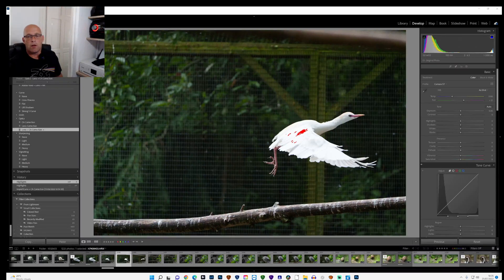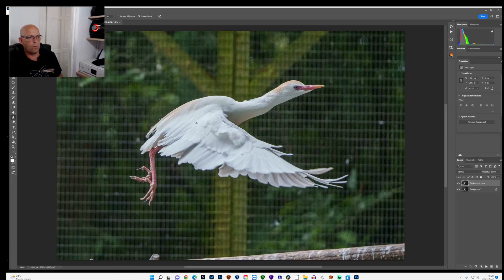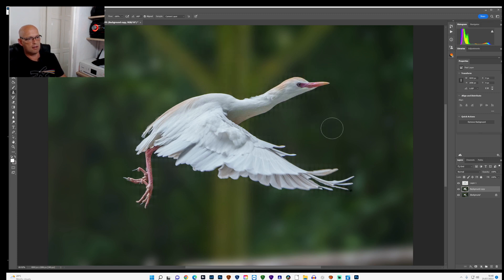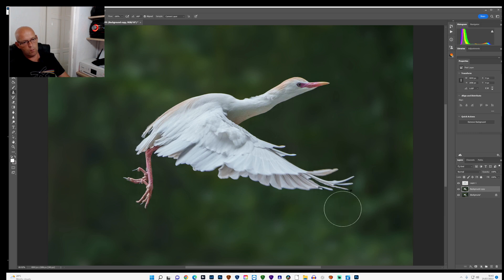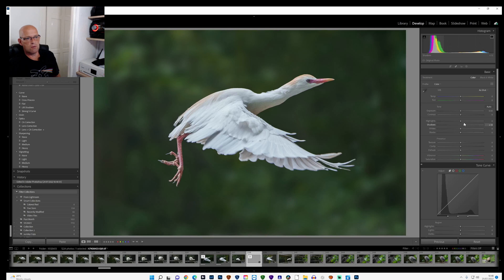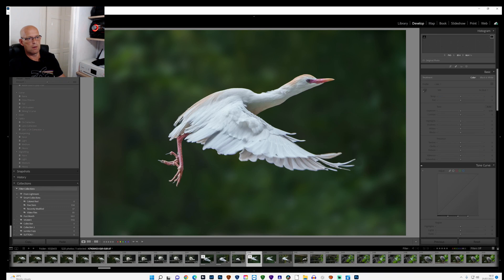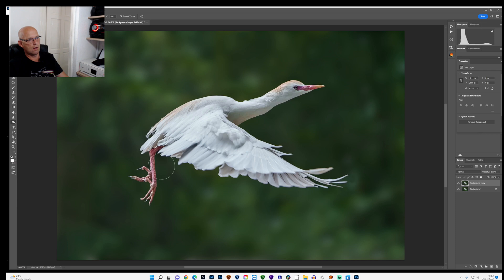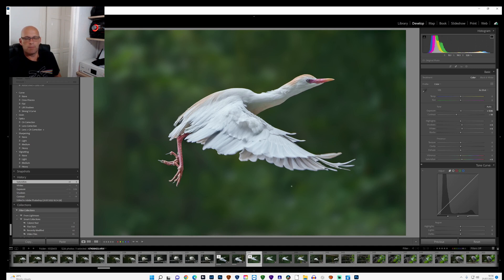Remove fences/ netting & how to salvage a photo in Lightroom & Photoshop. Quickly and Easy.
Another quick Lightroom & Photoshop Tutuorial on how to remove fencing / netting, and how to recover a photo that needed some TLC.